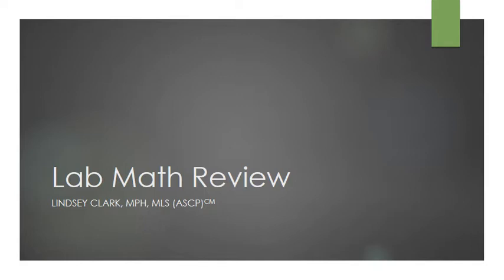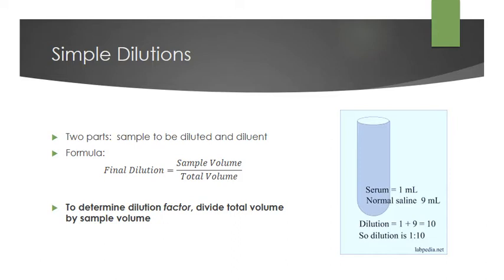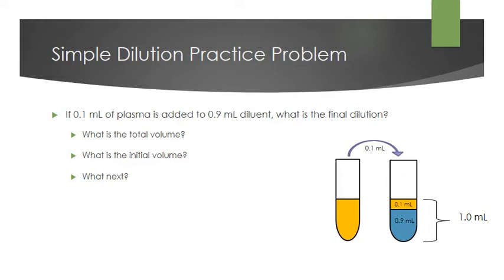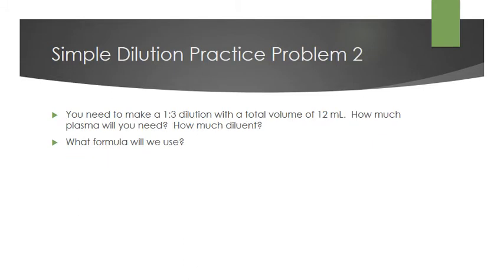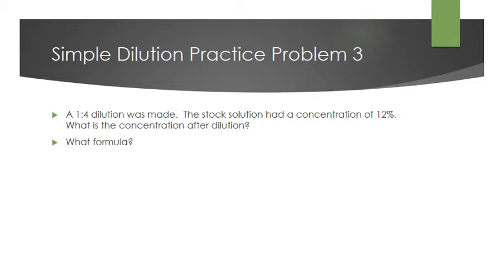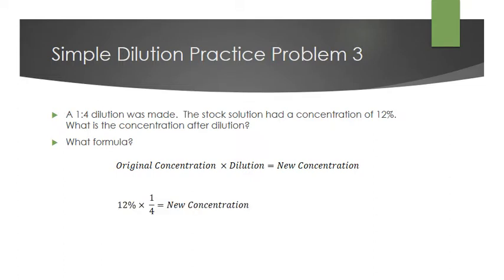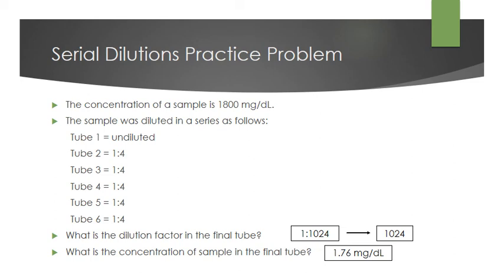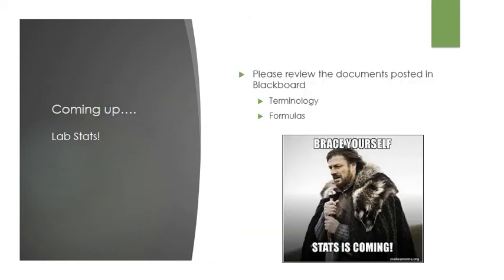Lecture 26: Lab Math Review